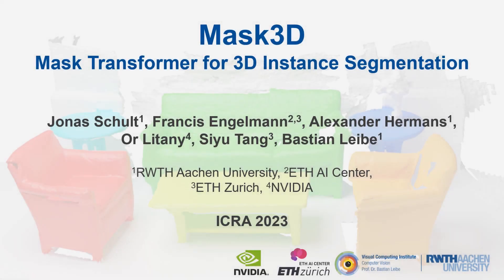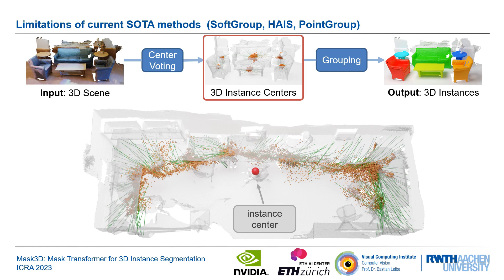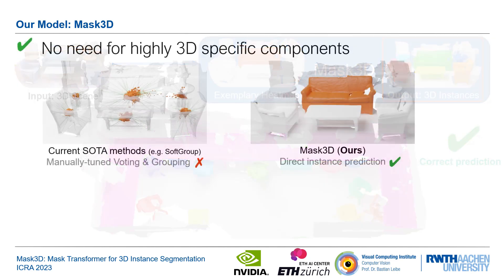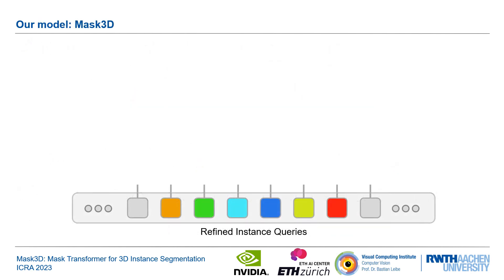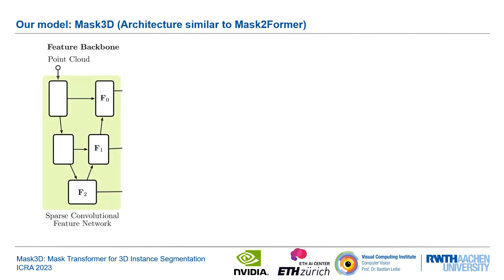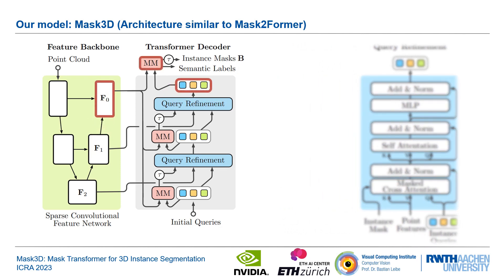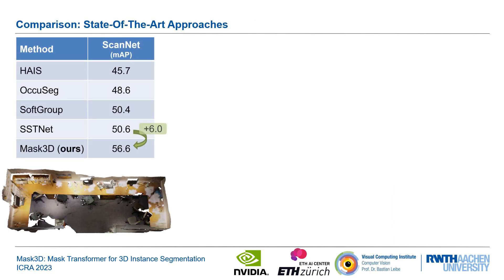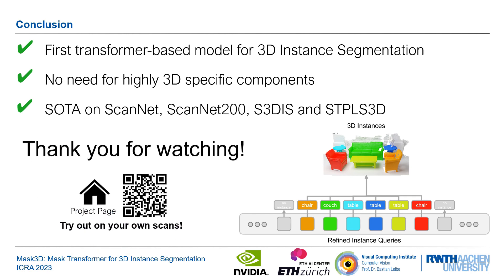Mask3D: Mask Transformer for 3D Instance Segmentation (ICRA'23)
Modern 3D semantic instance segmentation approaches predominantly rely on specialized voting mechanisms followed by carefully designed geometric clustering techniques. Building on the successes of recent Transformer-based methods for object detection and image segmentation, we propose a Transformer-based approach for 3D semantic instance segmentation. We show that we can leverage generic Transformer building blocks to directly predict instance masks from 3D point clouds. In our model called Mask3D each object instance is represented as an instance query. Using Transformer decoders, the instance queries are learned by iteratively attending to point cloud features at multiple scales. Combined with point features, the instance queries directly yield all instance masks in parallel. Mask3D has several advantages over current state-of-the-art approaches, since it neither relies on (1) voting schemes which require hand-selected geometric properties (such as centers) nor (2) geometric grouping mechanisms requiring manually-tuned hyper-parameters (e.g. radii) and (3) enables a loss that directly optimizes instance masks. Mask3D sets a new state-of-the-art on ScanNet test (+6.2 mAP), S3DIS 6-fold (+10.1 mAP), STPLS3D (+10.9 mAP) and the recent ScanNet200 test (+12.4 mAP).